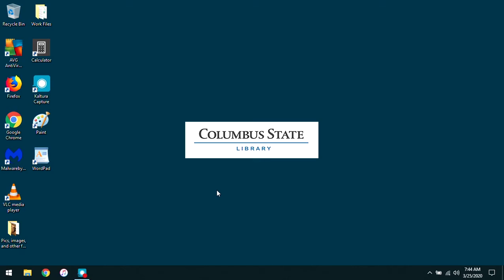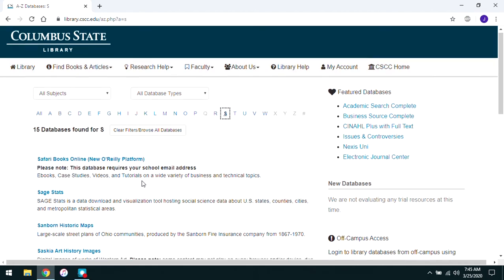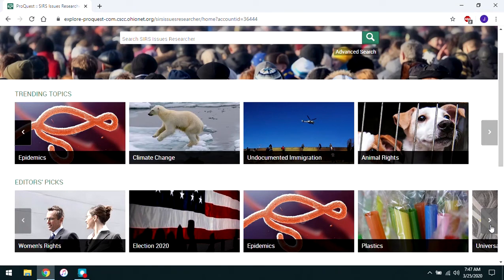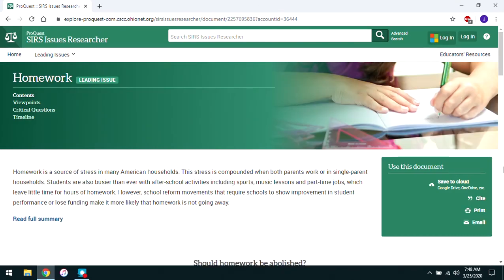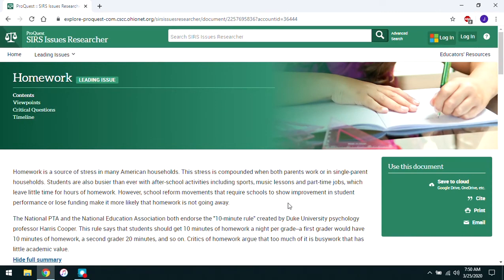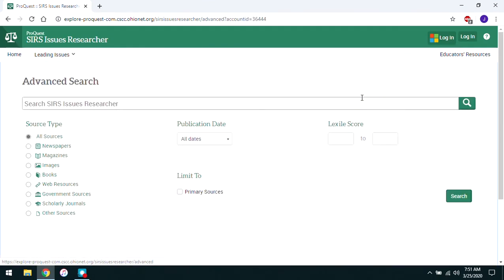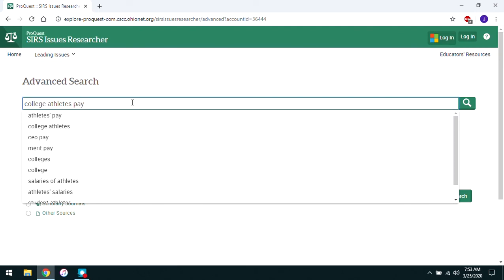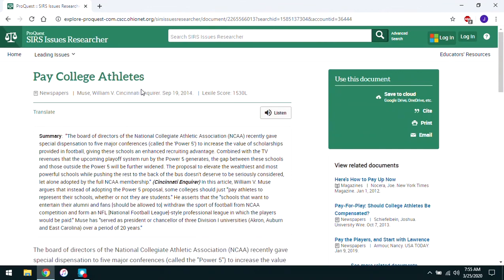SIRS Issues Researcher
An introduction to using SIRS Issues Researcher to find information to support an argument or thesis.

***Login Change: To access library materials remotely, you must now sign in with your CSCC username and password. If you do not know your username or password, please go

Chapters:
0:00 Introduction
0:27 How to Access SIRS Issues Researcher
1:49 Educators' Resources
2:07 Navigating SIRS Issues Researcher
2:33 Trending Topics and Editors' Picks
3:05 Leading Issues
5:24 Saving and Emailing Documents
5:52 Citation Generator
6:28 Example Search
7:33 Search Tips
8:33 Examining and Refining Search Results
9:35 Accessing Full Articles